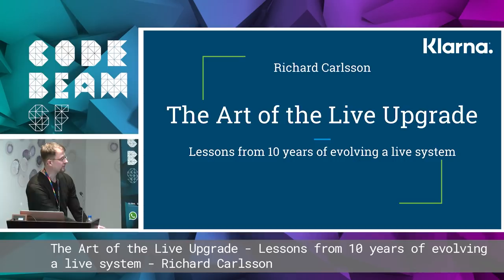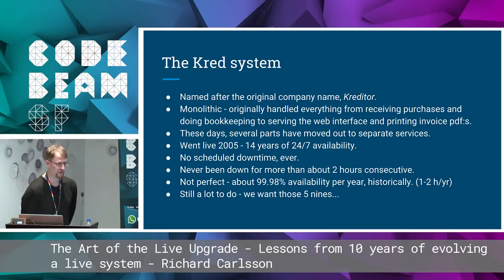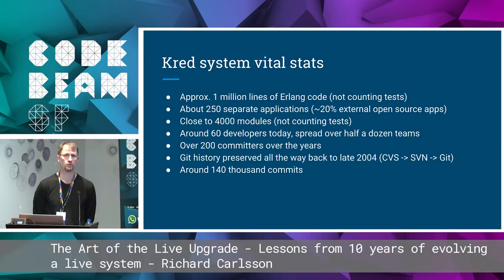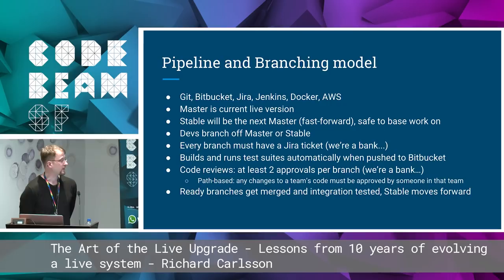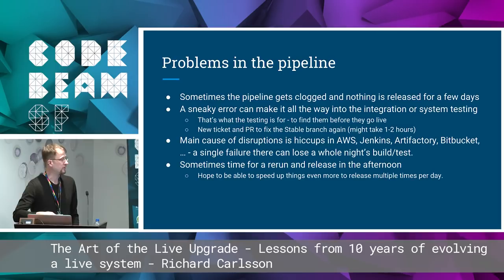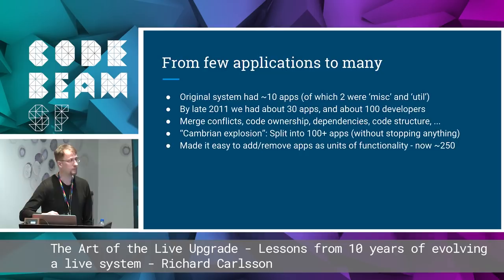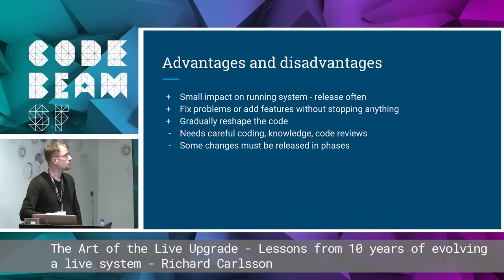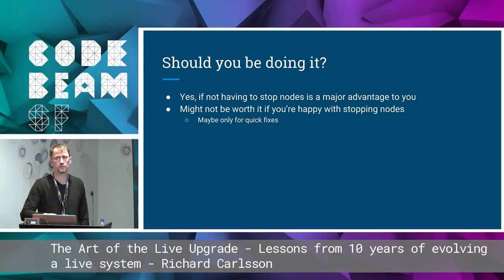Richard Carlsson - The art of the live upgrade - 10 yrs of evolving a live system | Code BEAM SF 19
THE ART OF THE LIVE UPGRADE - LESSONS FROM 10 YEARS OF EVOLVING A LIVE SYSTEM
by Richard Carlsson

THIS TALK IN THREE WORDS:
BEAM
Live
Upgrade

TALK LEVEL: Advanced

ABSTRACT
Klarna's main payment system has been running for over 10 years, serving millions of customers. The system has continuously evolved through live upgrades multiple times per week, without stopping nodes except for OS patching, Erlang VM upgrades, or hardware changes. This talk will be about techniques, tools, mindset, and lessons learned during a decade of dynamic code loading.

THE SPEAKER - RICHARD CARLSSON
Senior Yak Farmer, author of Eunit and other tools, co-author of Erlang and OTP in Action

Richard Carlsson has been deeply involved with Erlang since the mid-nineties. He was one of the original members of the High-Performance Erlang group at Uppsala University and has contributed to many parts of the standard libraries, the Erlang compiler, runtime system, and the language itself. Among other things, he is the author of Erlang's 'EDoc' documentation system and the 'EUnit' unit testing framework, and he is one of the authors of the book Erlang and OTP in Action. He has been working for Klarna for the last 10 years.